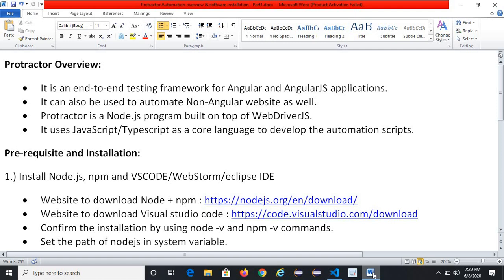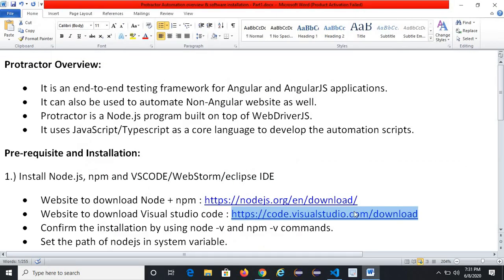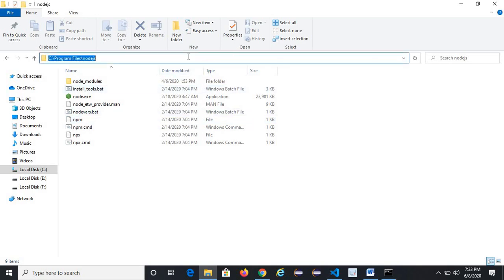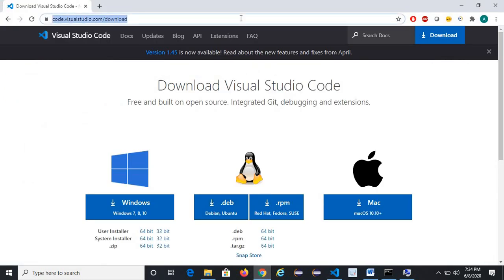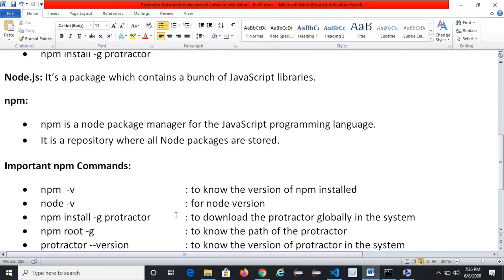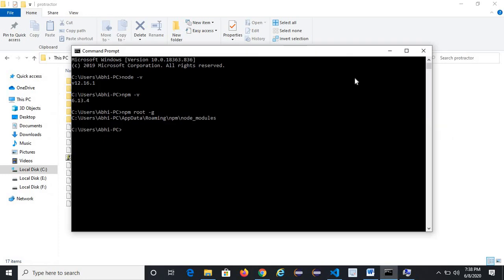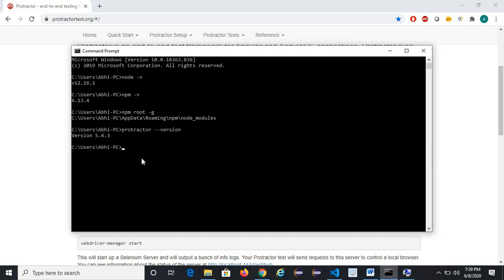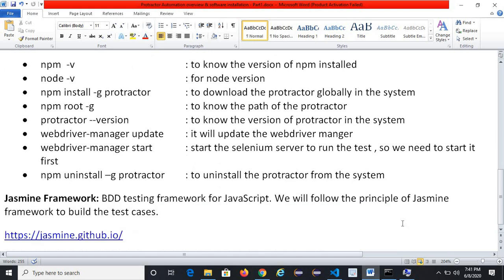Protractor Automation -Part 1 || Introduction and Installation [Learn from scratch]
In this video , I have explained overview on Protractor Automation. Also I have explained step-by-step on the required software installation.

Official websites discussed in the video to download the required softwares:
Important npm Commands:
• npm  -v     : to know the version of npm installed
• node -v    : for node version
• npm install -g protractor : to download the protractor globally in the system
• npm root -g   : to know the path of the protractor
• protractor --version   : to know the version of protractor in the system
• webdriver-manager update  : it will update the webdriver manger
• webdriver-manager start  : start the selenium server to run the test , so we need to start it first (alternative is - make directConnect :true in conf file)
• npm uninstall –g protractor : to uninstall the protractor from the system